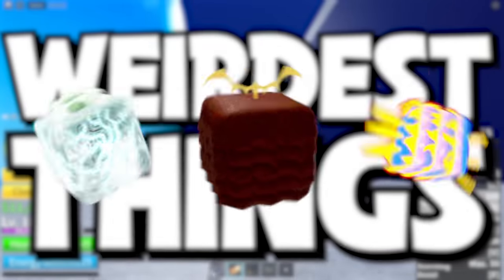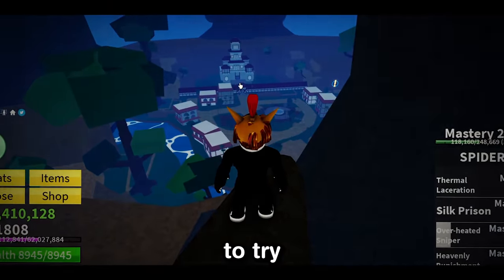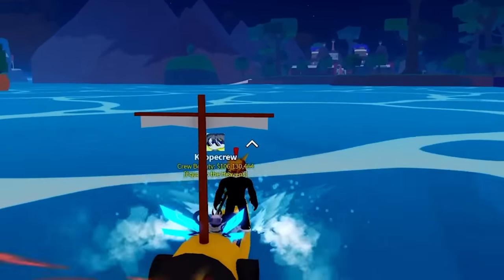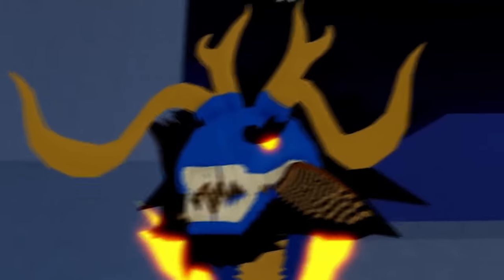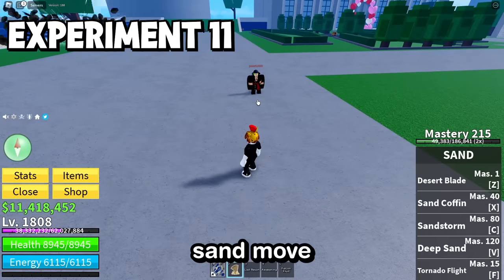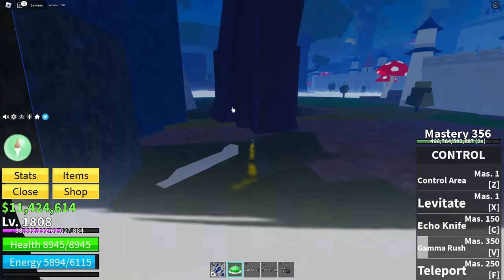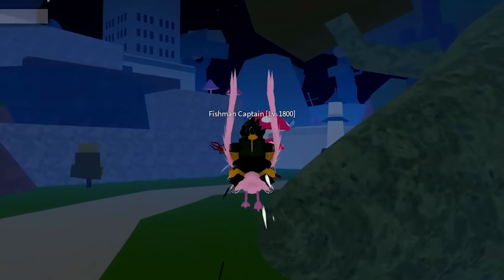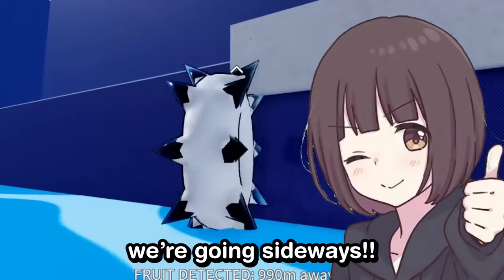Testing STRANGE Fruits in Blox Fruits